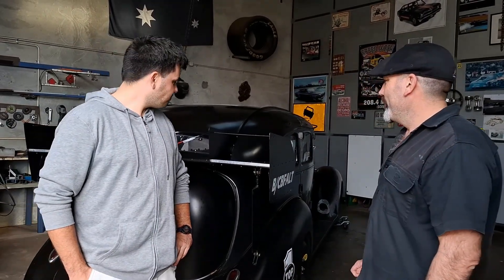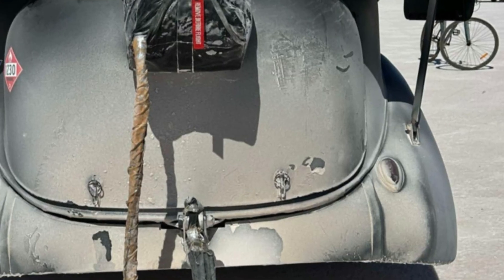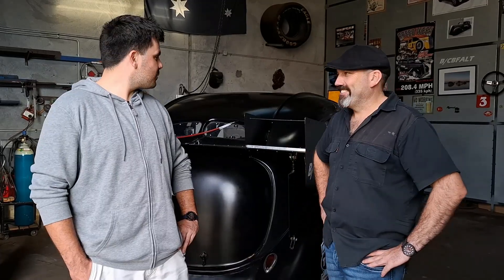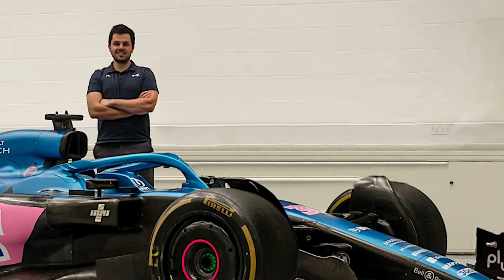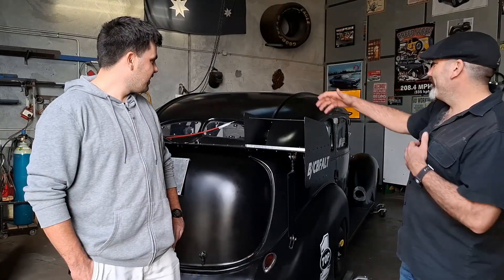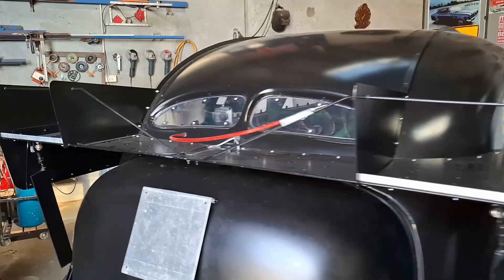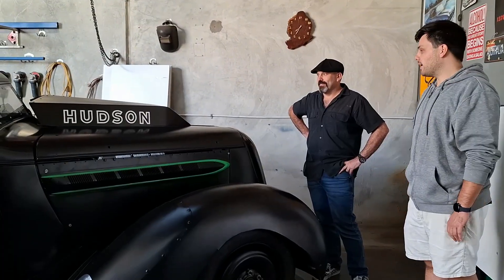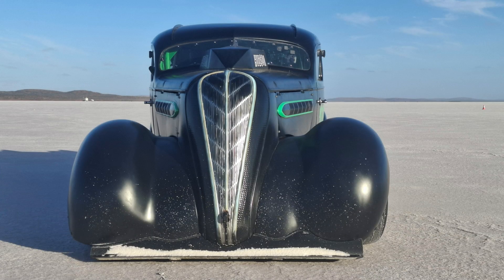Land Speed Aerodynamics for the Terraplane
So this is just a quick intro with Kieran Fazey, a local guy we have got in contact with to help us out with a bit of aerodynamics advice for our car.